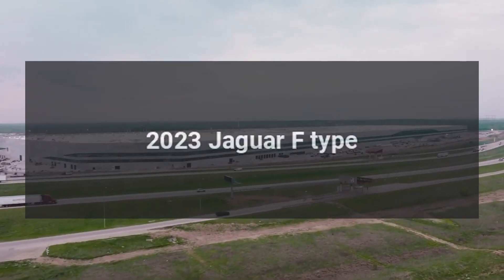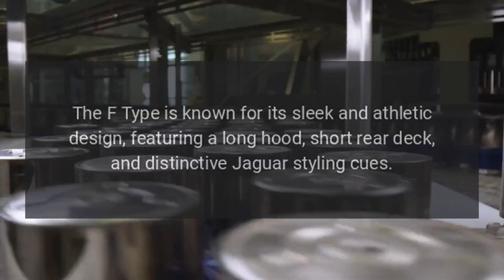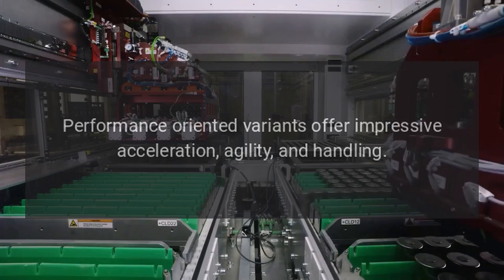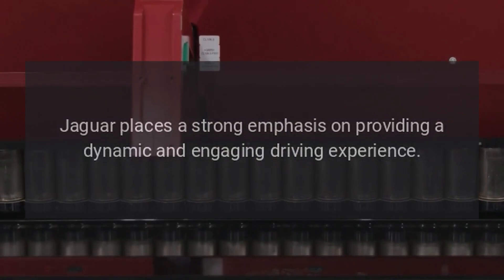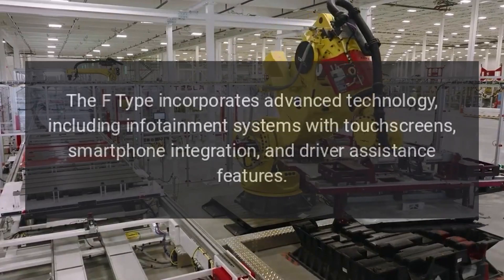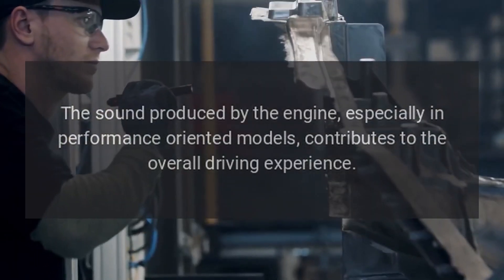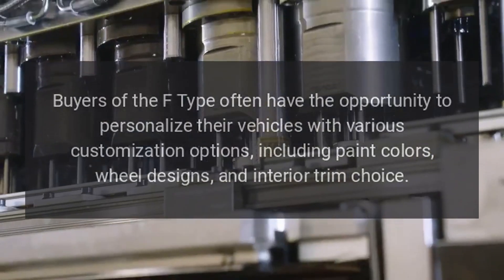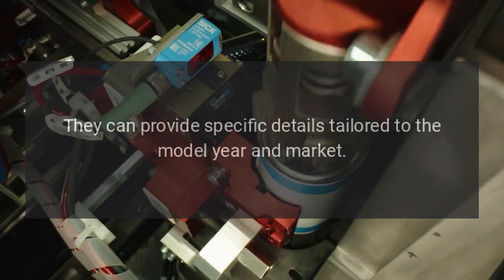2023 Jaguar F-type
The Jaguar F-Type is a two-door, two-seater sports car produced by the British luxury car manufacturer Jaguar.